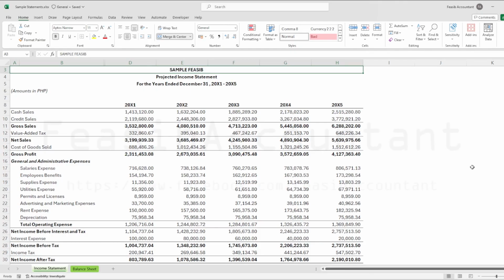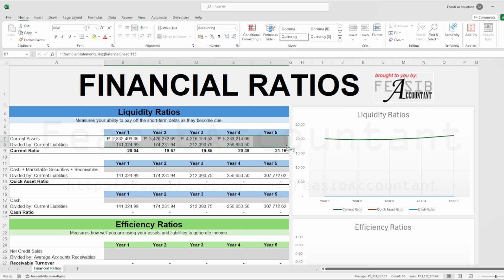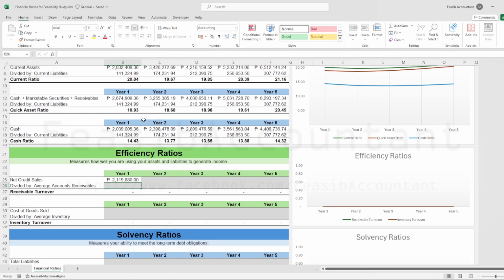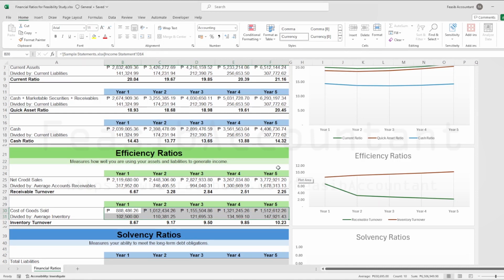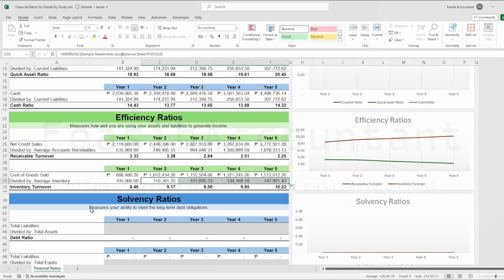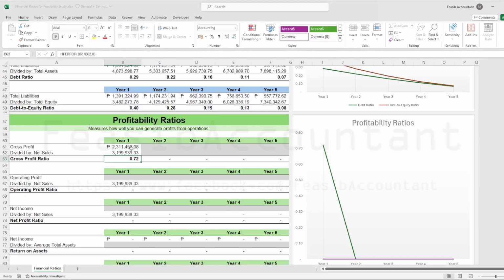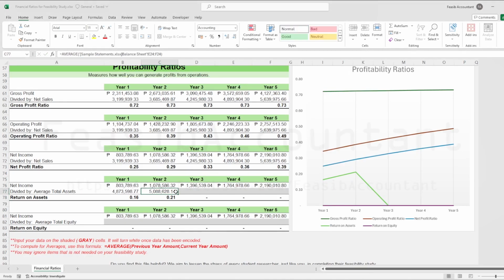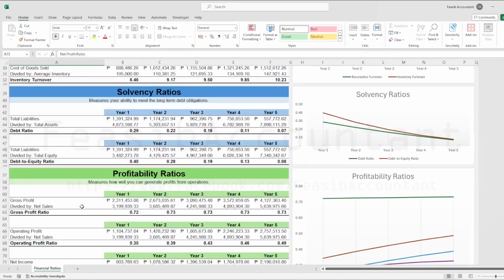Financial Ratio Computation with FREE Excel Template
Do you find this content helpful? We aim to lessen the stress of every student researcher, just like you, in completing their feasibility study.